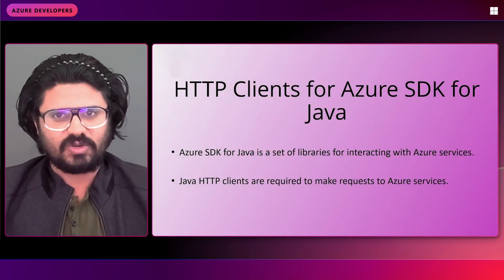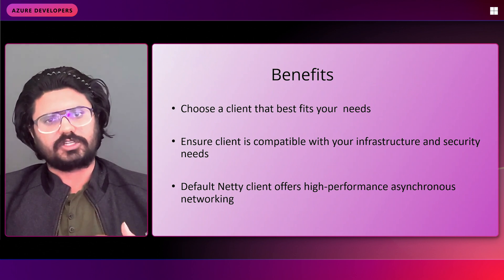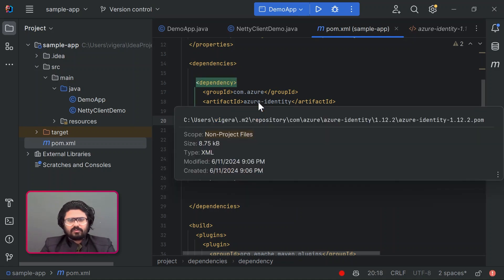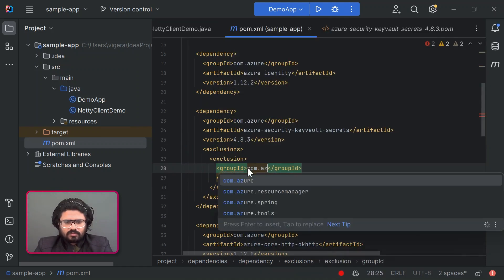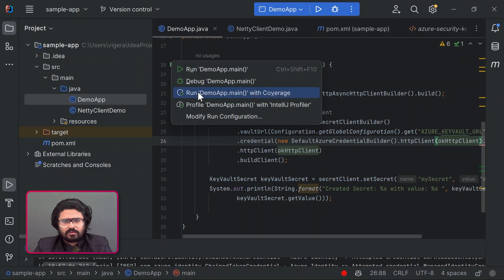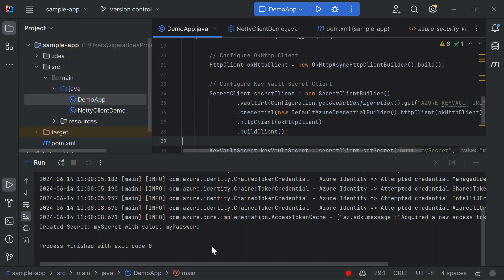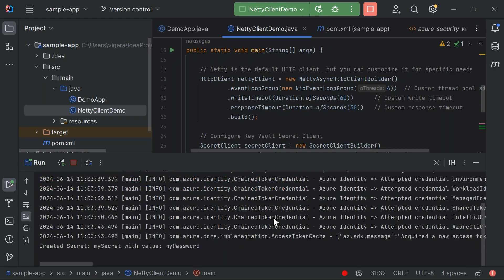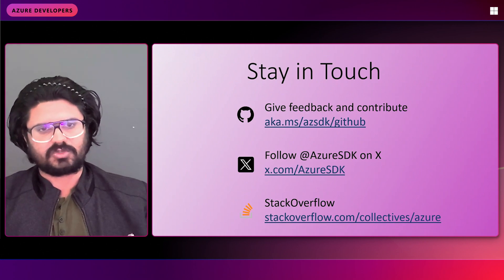HTTP Clients for Azure SDK for Java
We will show how you can plug various HTTP clients on Azure SDK for Java.

Chapters:
00:00 - Introduction
01:04 - What are pluggable HTTP Clients and Benefits?
04:07 - Configure a pluggable HTTP Client
05:15 - Using OkHTTP with Azure SDK
13:45 - Using custom Netty HTTP Client
17:57 - Wrap-up